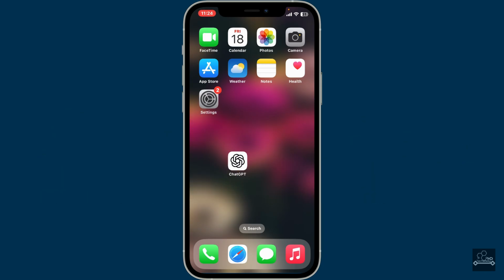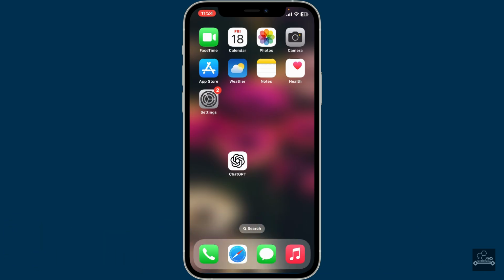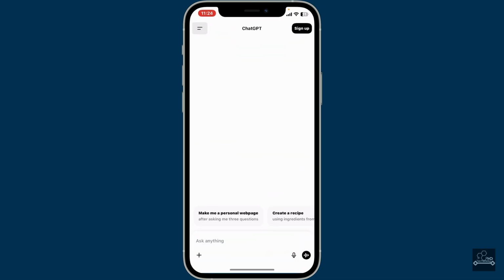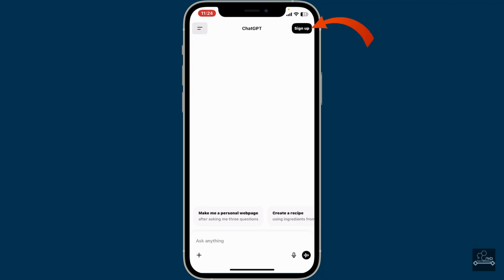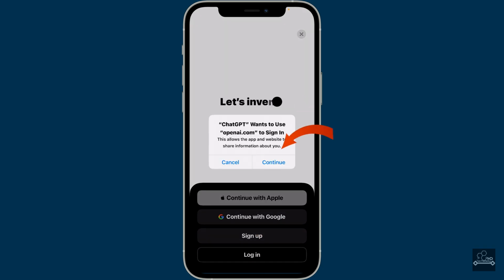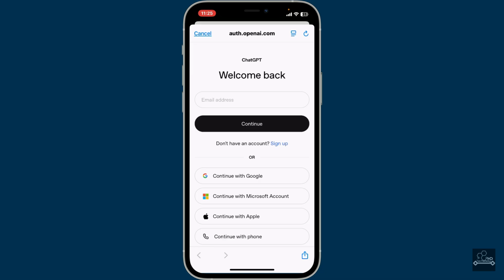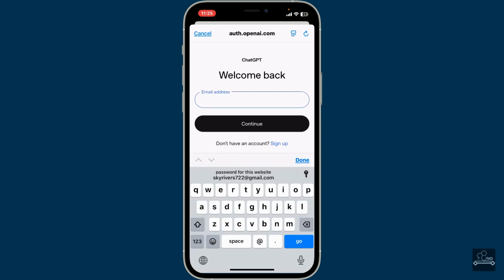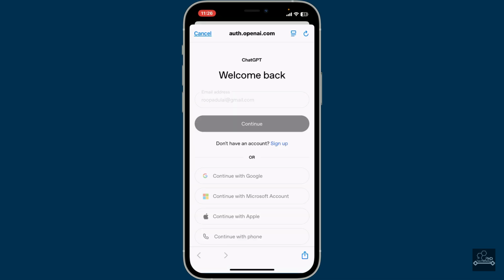How to Login to ChatGPT App on Mobile (2025 Updated Guide)?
Welcome to this easy step-by-step tutorial on how to login to the ChatGPT app on your mobile device safely and securely in 2025.
Whether you’re new to ChatGPT or just want a quick refresher, this video covers everything from opening the app to successfully signing in, so you can start chatting in no time.